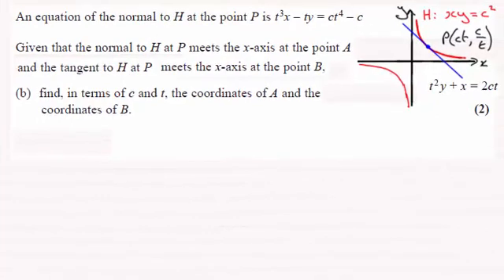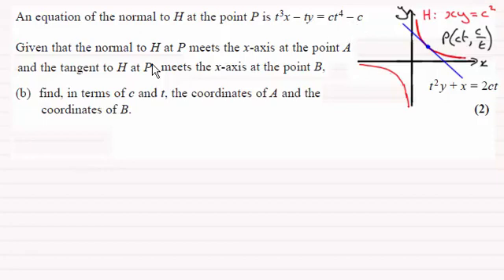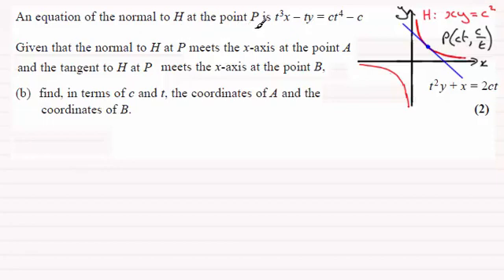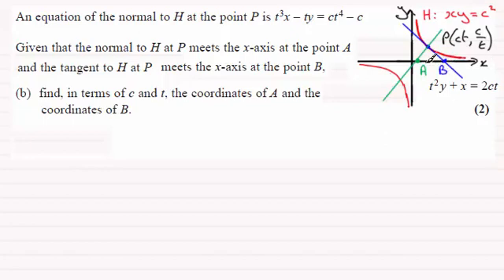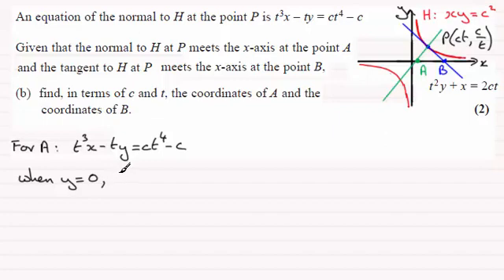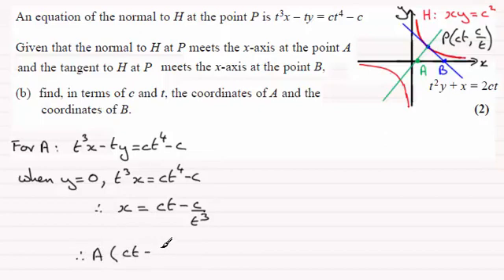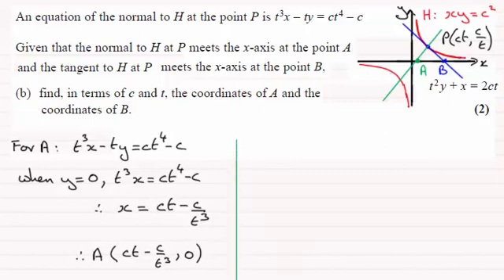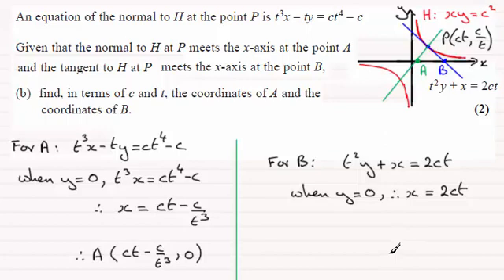Edexcel FP1 Further Maths June 2014 Q6(b) : ExamSolutions Maths Revision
for the index, playlists and more maths videos on the rectangular hyperbola and other maths topics.